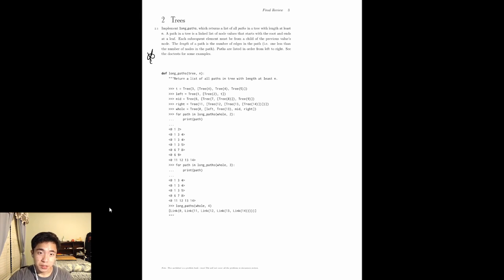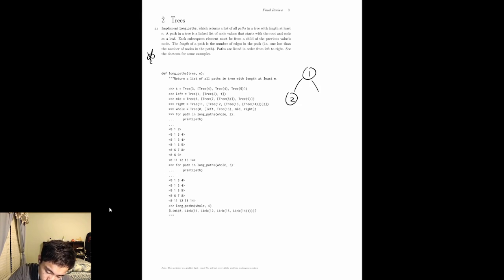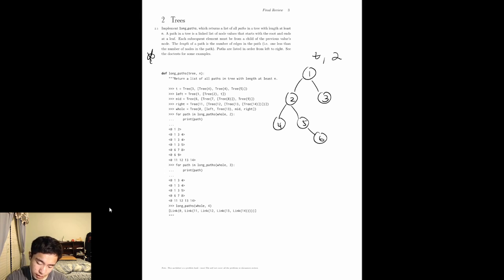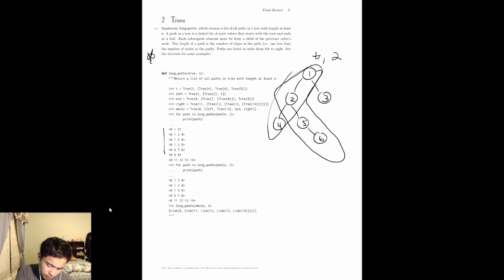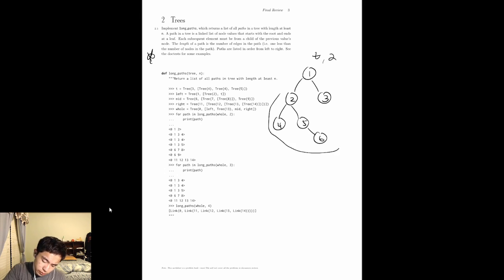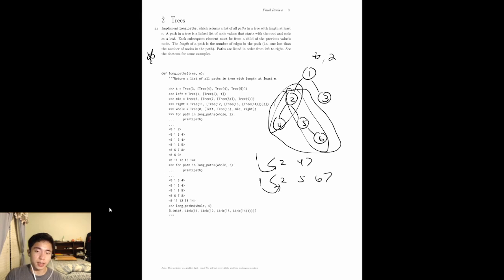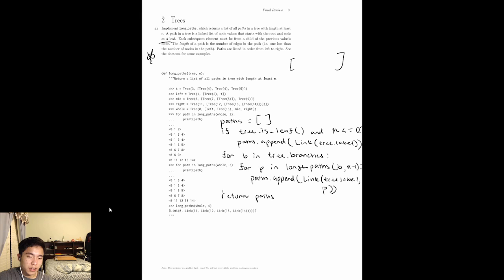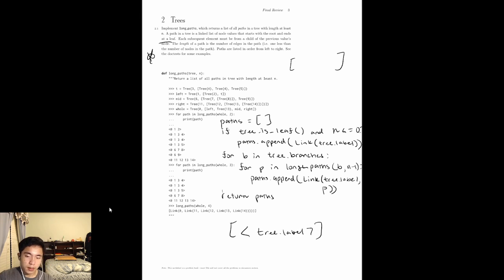cs 61a su21 exam prep disc 12 - long_paths